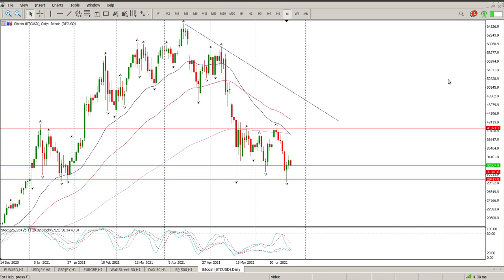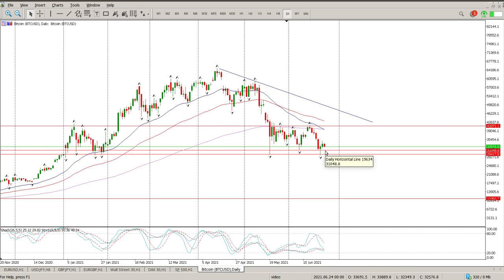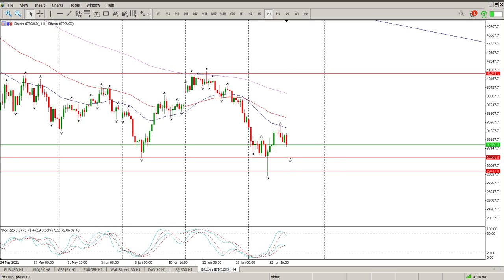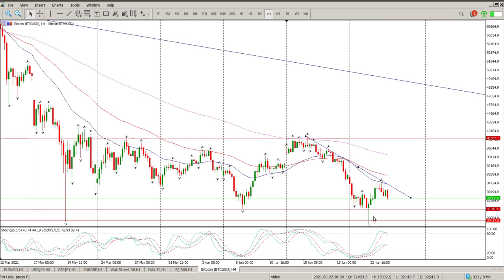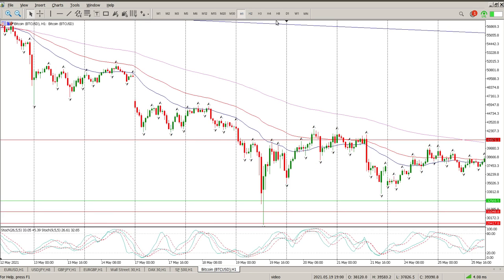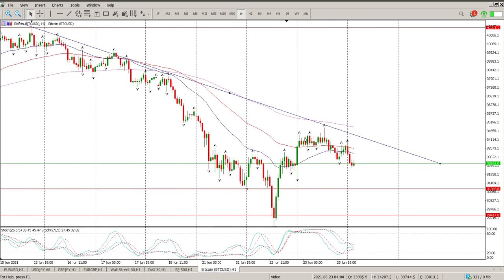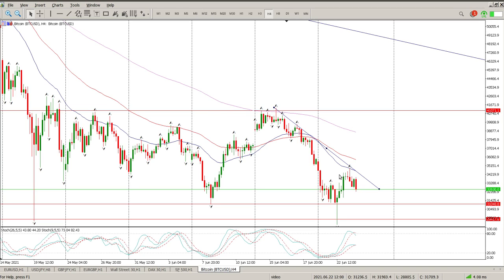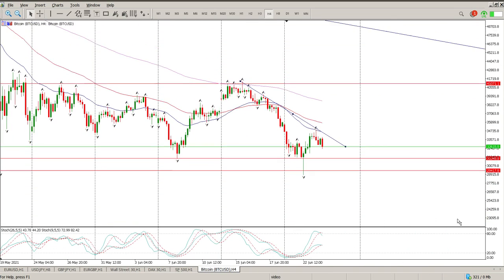Bitcoin Technical Analysis, still range bound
Daily Technical Analysis of Bitcoin Today 24 June 2021